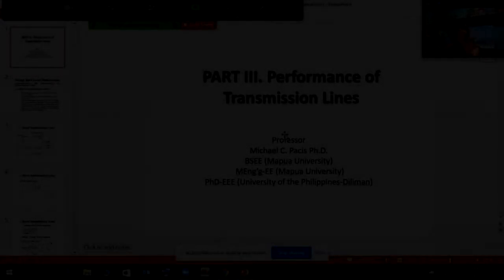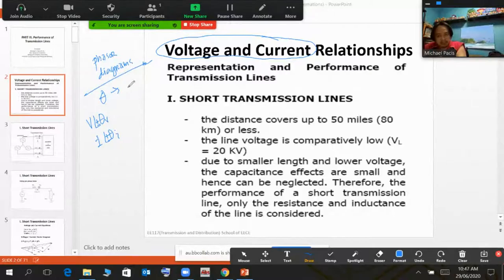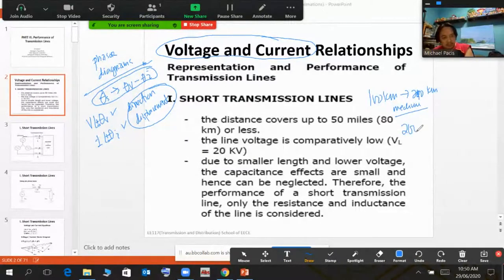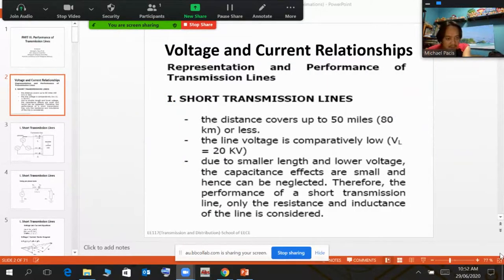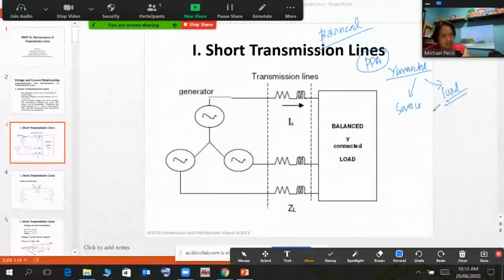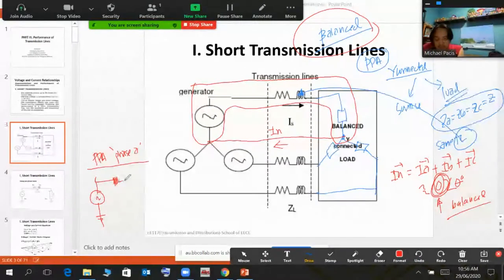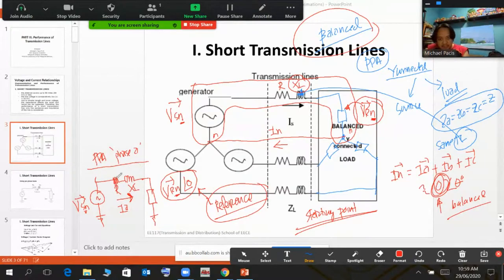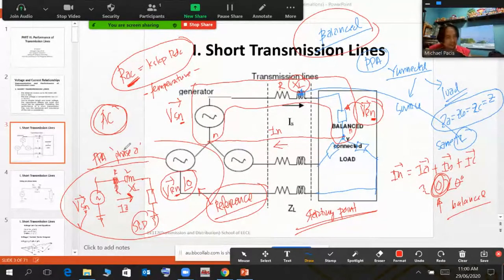MVL Series#4: Short Transmission Line Approximations with Phasor Diagrams (ENGLISH)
This video presents the voltage, current and vector relationships on short transmission lines. The creation of the phasor diagrams was also briefly discussed.